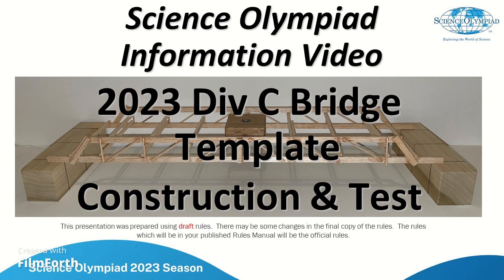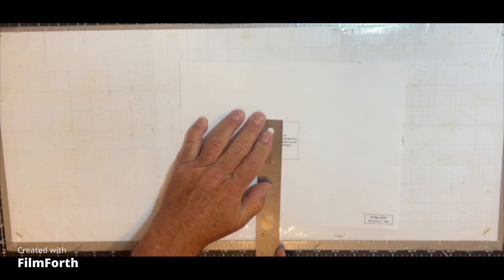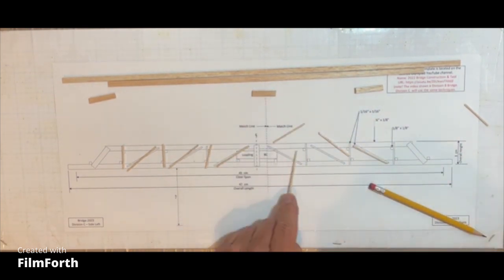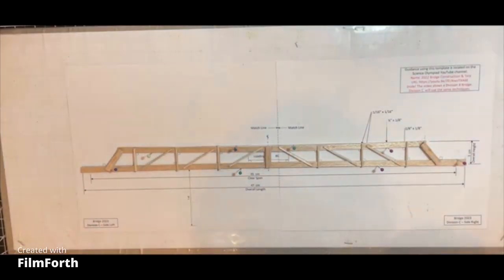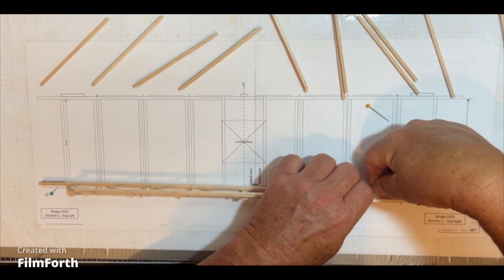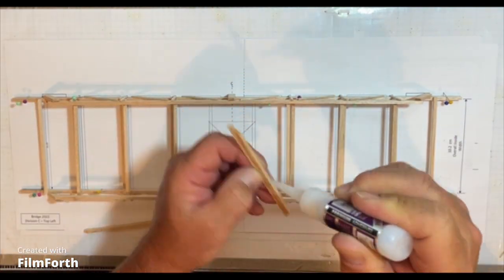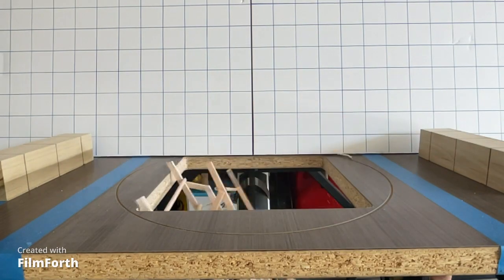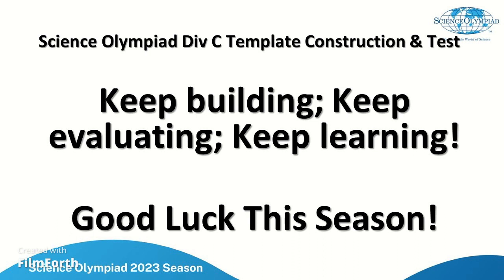2023 Science Olympiad Bridge Div C Template Construction & Test